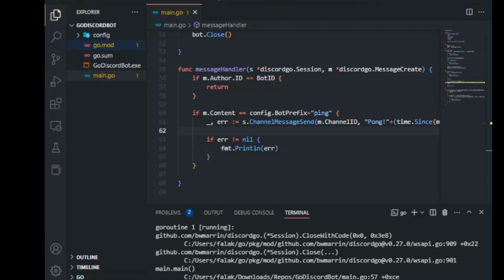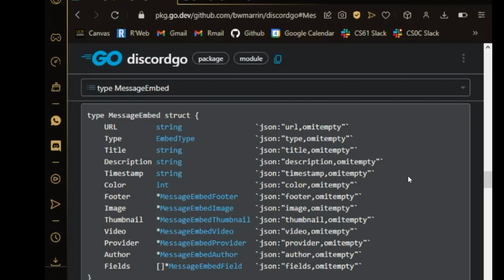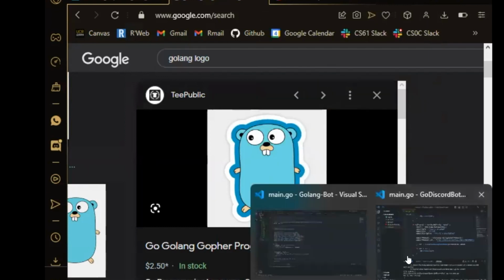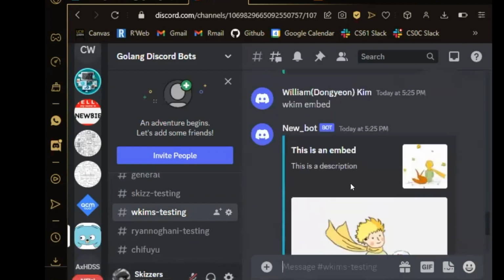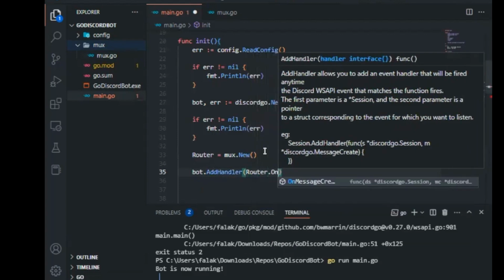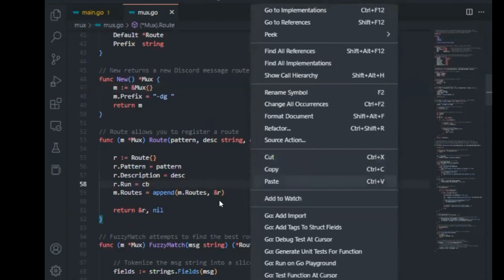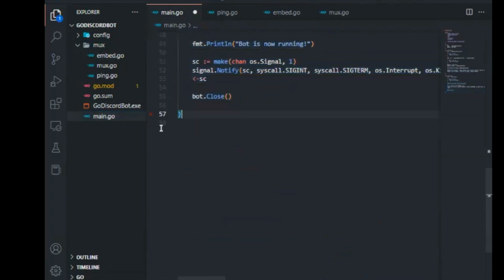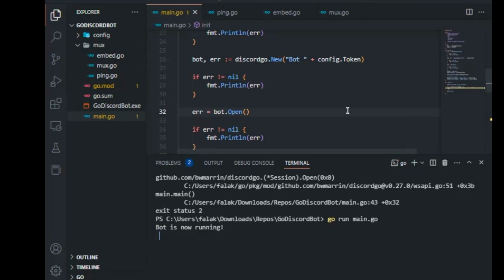#3: Embed Commands | ACM Discord Bot Series (Winter 2023)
Special thanks to Falak Tulsi, Andy Jaren, and Yat Wong for leading this Discord Bot Series Workshop.
- ACM@UCR.